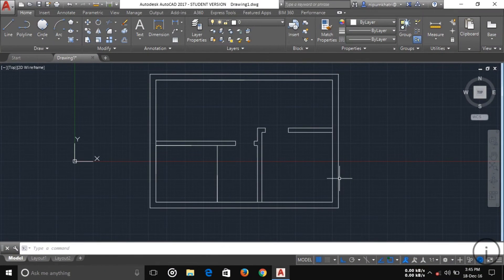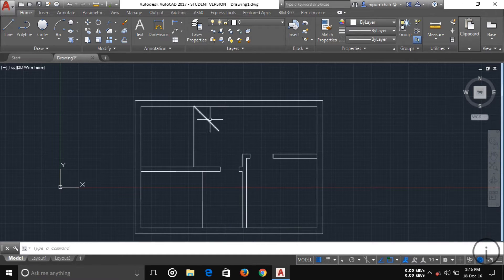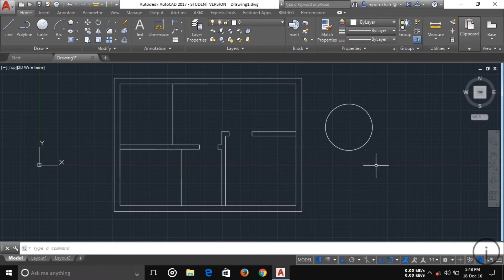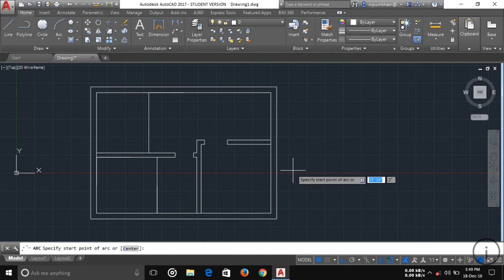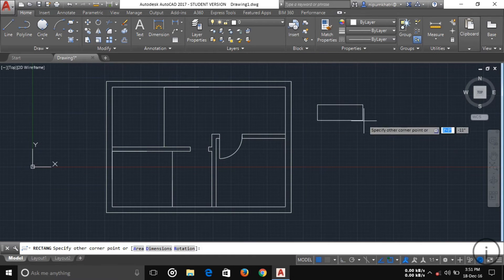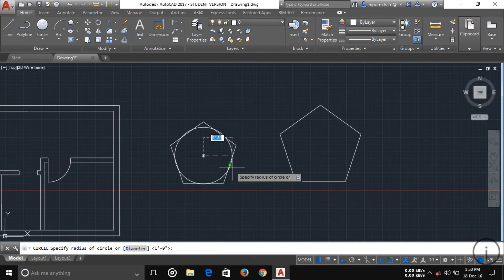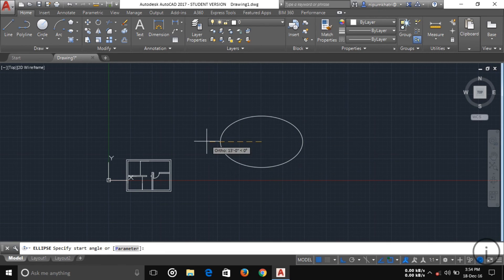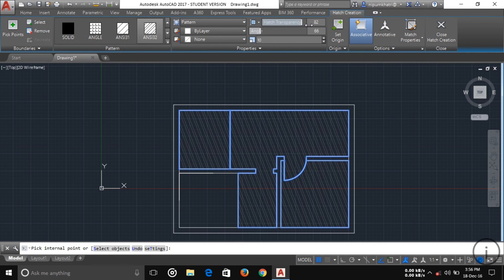Autocad 2017 Part-4 Draw Panel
This is the part-4 of AutoCAD Tutorials Series. In this video we included full illustration of draw panel. Draw panel is useful to draw object. Shortcuts are also available to work faster.

To watch another parts. Just Click Below Link